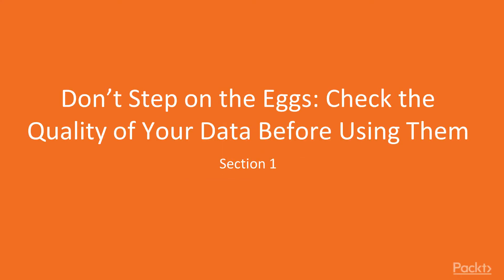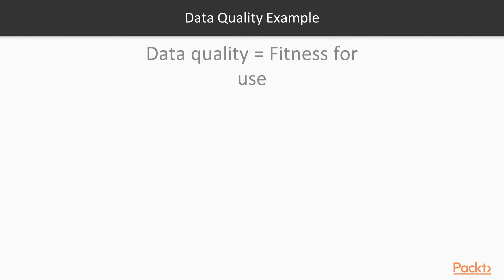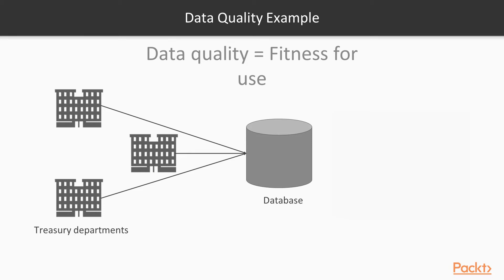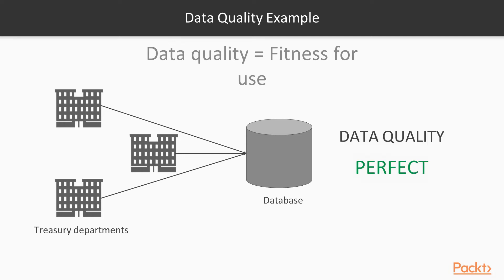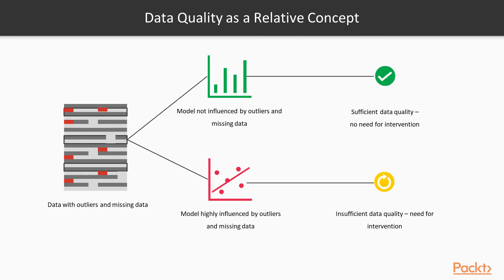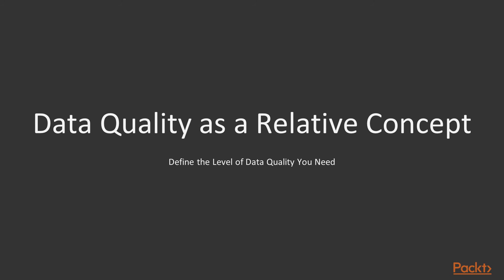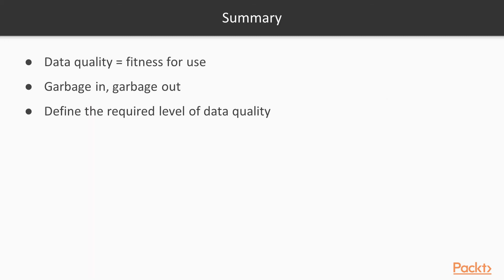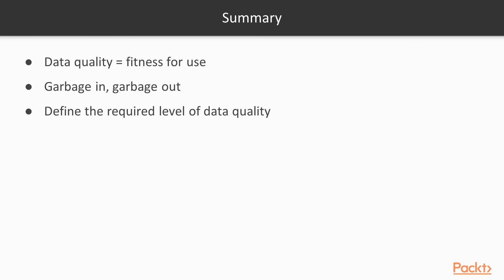Exploratory Data Analysis with R : Defining the Required Data Quality | packtpub.com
This video tutorial has been taken from Exploratory Data Analysis with R. You can learn more and buy the full video course